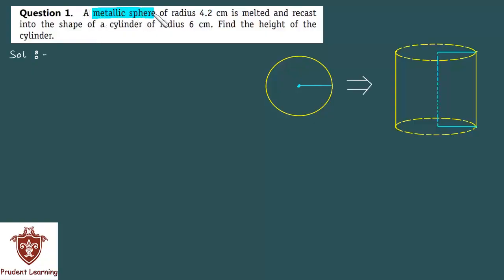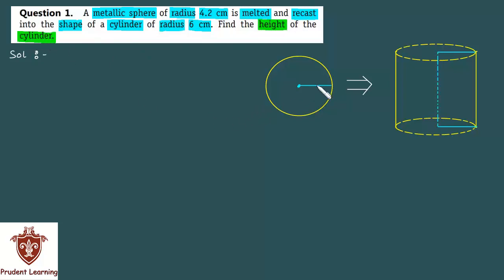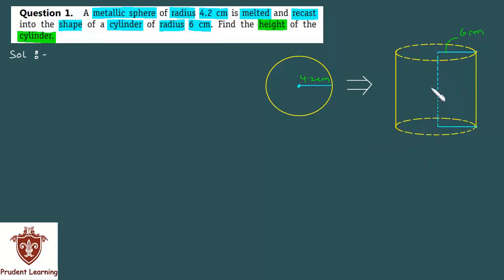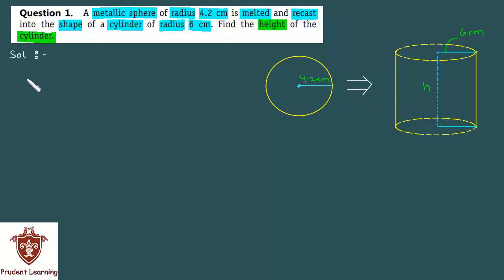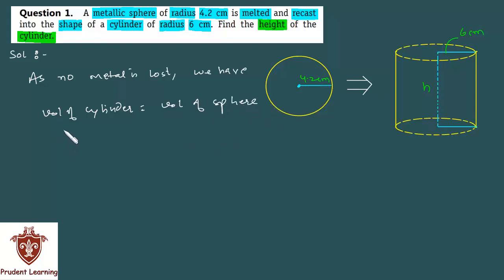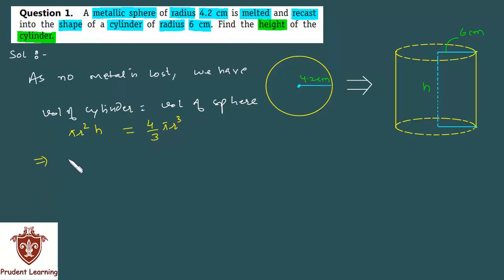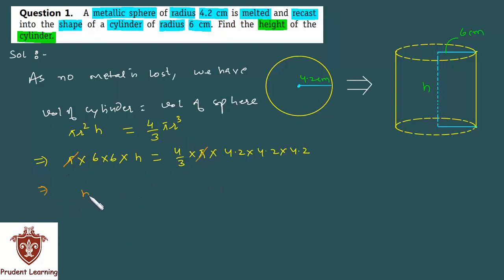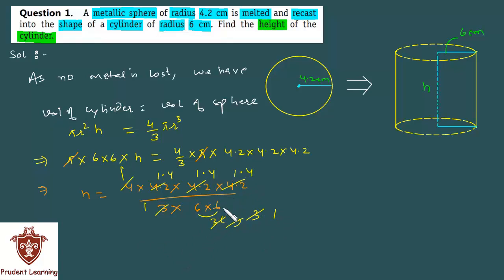l Surface Areas And Volumes l CBSE Class 10 Maths , NCERT Solutions, Exercise 13.3 Q1